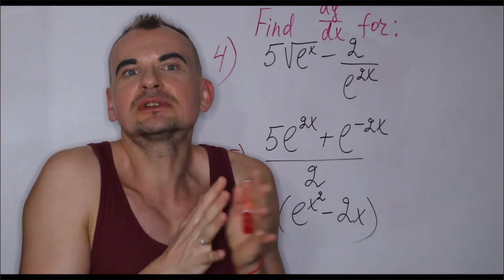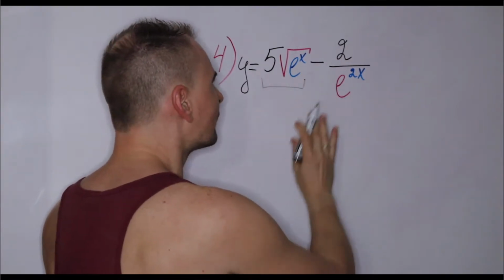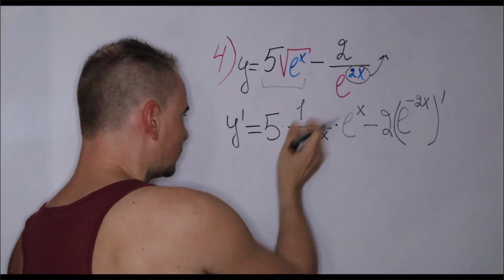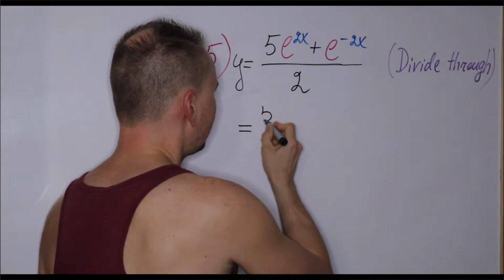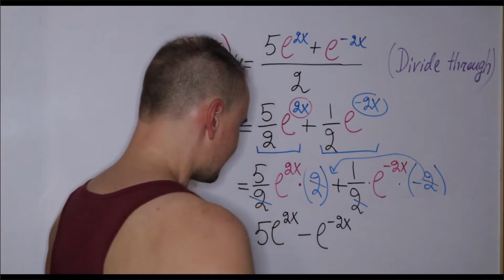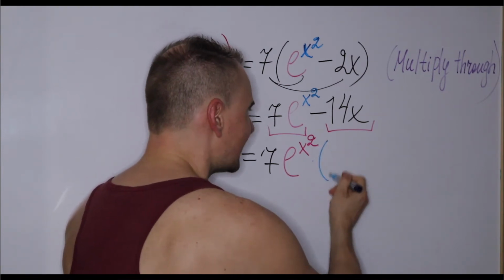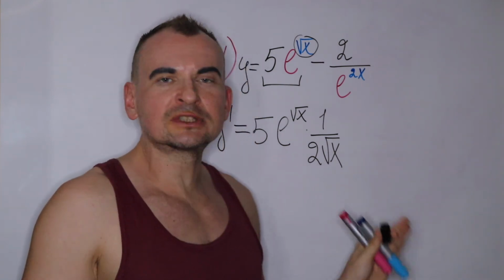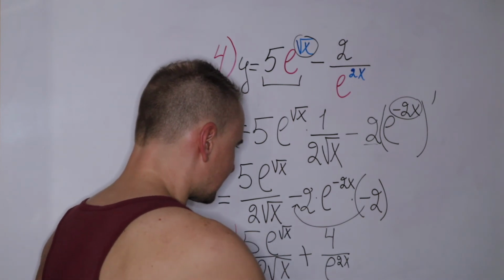Derivatives of EXPONENTIAL FUNCTIONS e^x | Part 2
MORE EXAMPLES: HOW TO FIND the DERIVATIVES of EXPONENTIAL FUNCTIONS? | PART 2

Hey guys!!
This is the Second Part on Finding Derivatives of Exponential Functions.

In this episode I will show how to Find the Derivatives of Exponential Functions, something like e^u, whee u could be any expressions containing variable x. As a good rule of thumb, for all of these problems you want to use the Chain Rule which is applied when you are given a composite function (function of a function) meaning your function is made of another function which is kinda inside your given function. In a nutshell, Chain Rule asserts, take the Derivative of the Outside function first, leaving Inside function alone, as is then multiply by the derivative of Inside function.

In this video I'm going through more complicated examples for finding the Deirvatives of Exponential Functions.